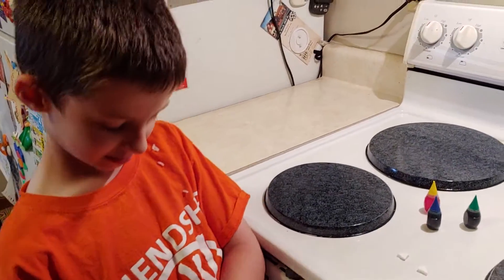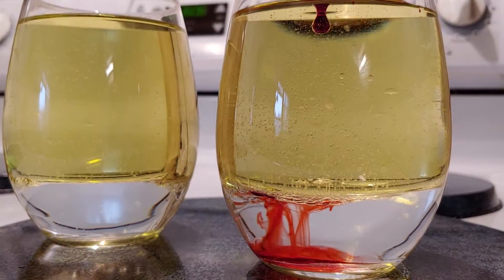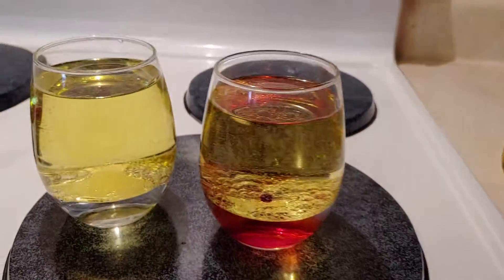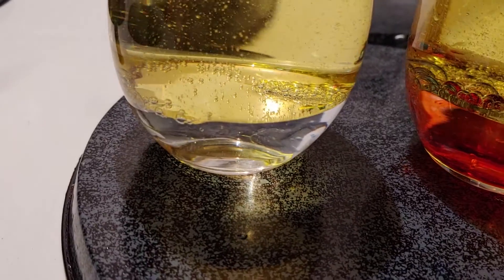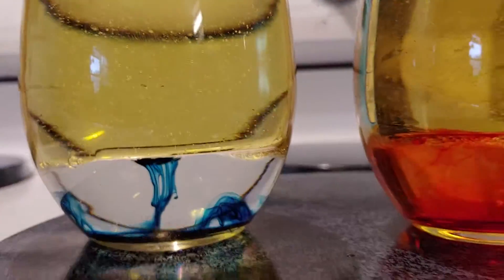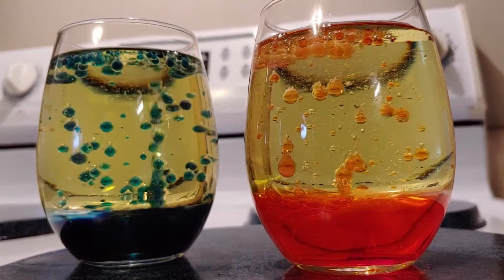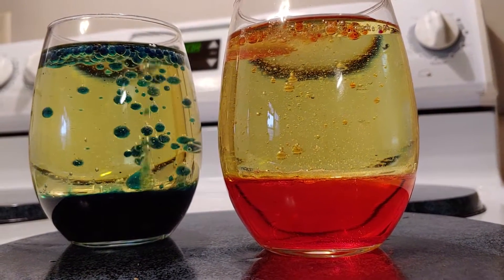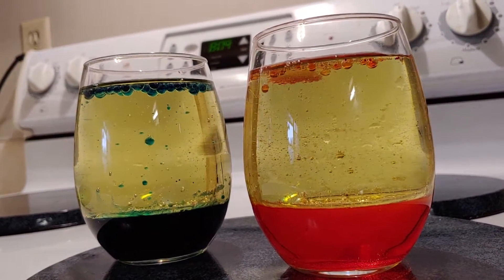Home made lava lamp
Just a quick video of me and my son doing a home made lava lamp project.